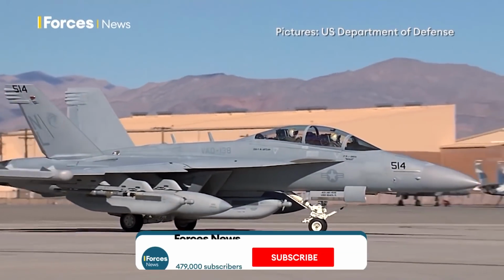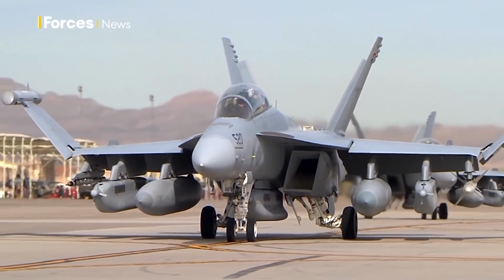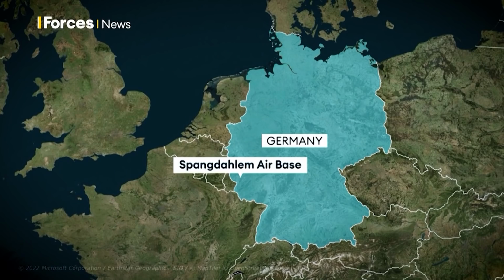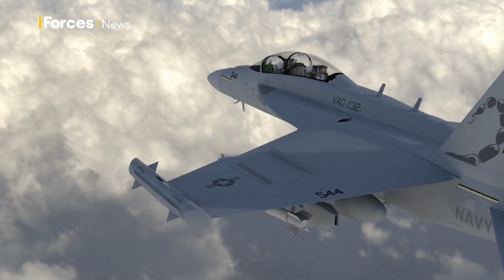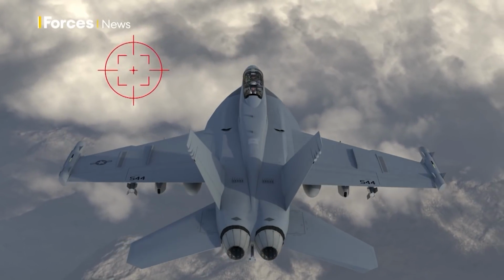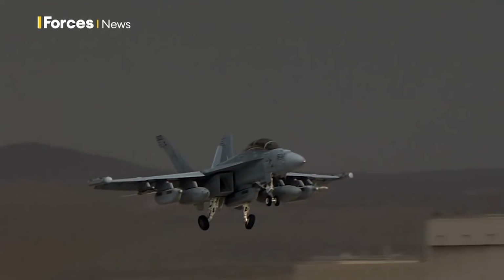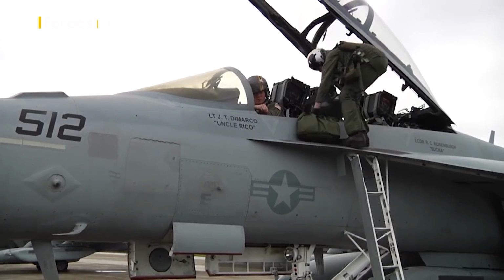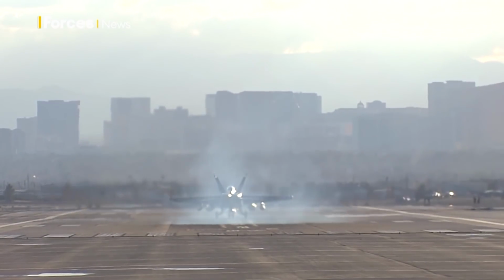Growler: The radar-jamming US aircraft going to Germany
The US Navy is deploying six Growler electronic warfare aircraft to Germany.

The jets jam and destroy enemy air defence radar.

The Pentagon is stressing the move’s aimed at bolstering NATO’s eastern flank and says the jets won’t engage with Russian forces.

Simon Newton reports.